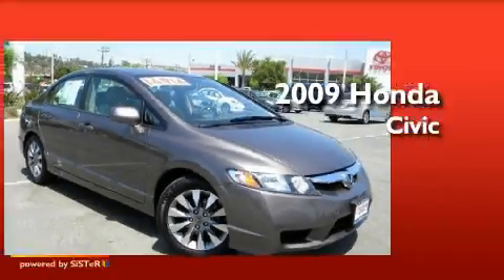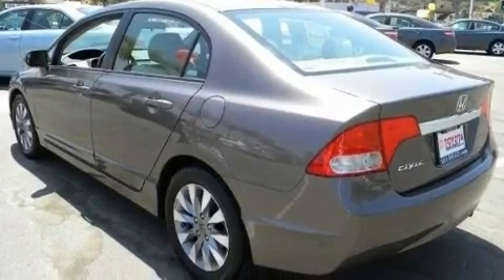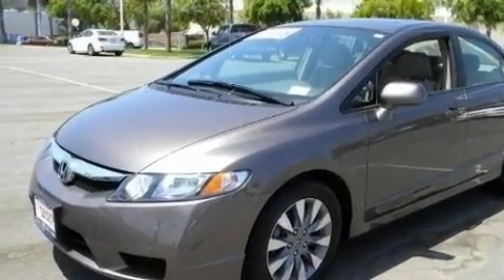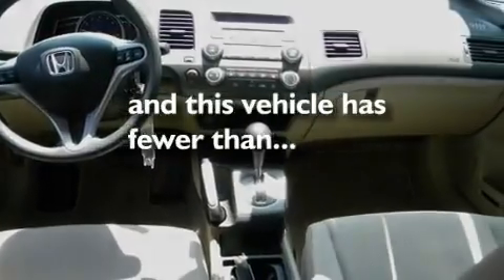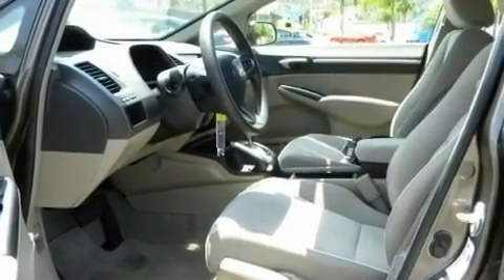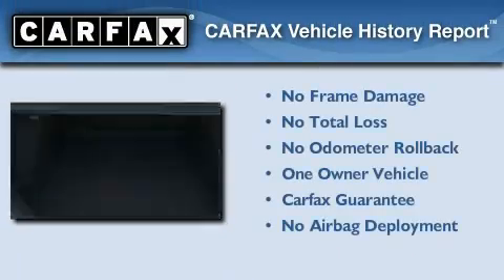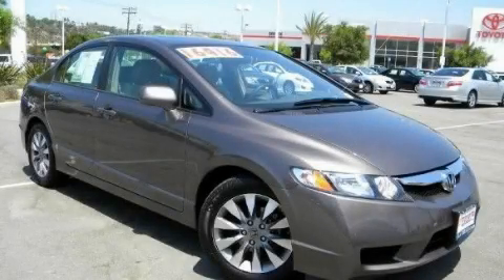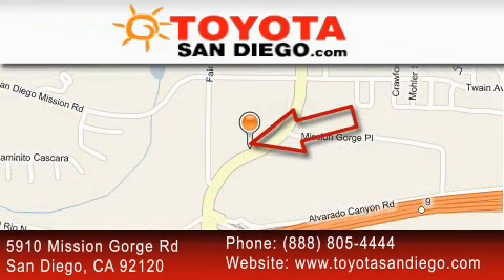2009 Honda Civic Sdn El Cajon CA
Year: 2009
 Make: Honda
 Model: Civic Sdn
 Engine: 1.8L 4 cyl.
 Trans.: Automatic
 Exterior: Polished Metal Metallic
 Miles: 45,992
 Interior: Beige

 2009 Honda Civic Sdn San Diego CA